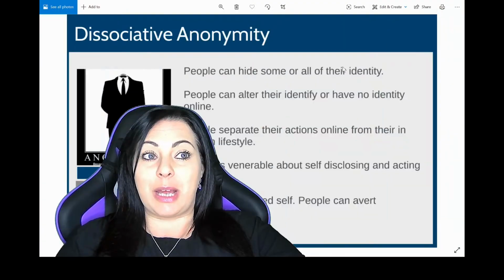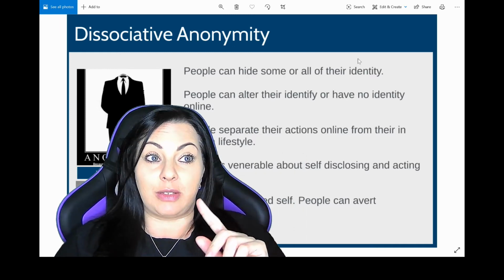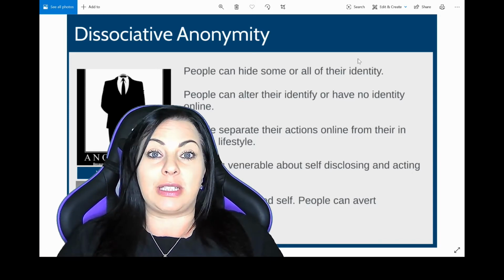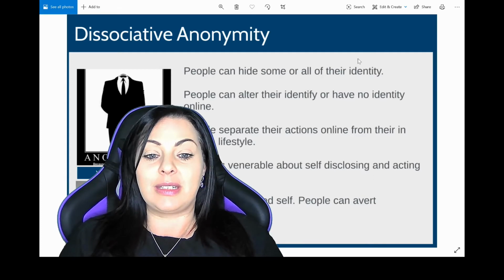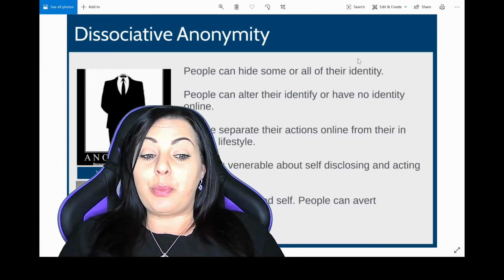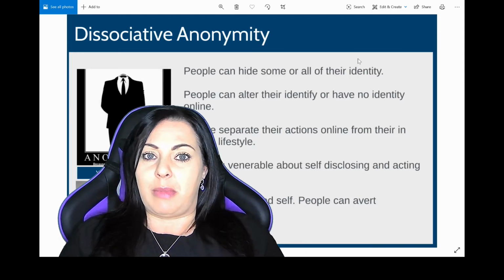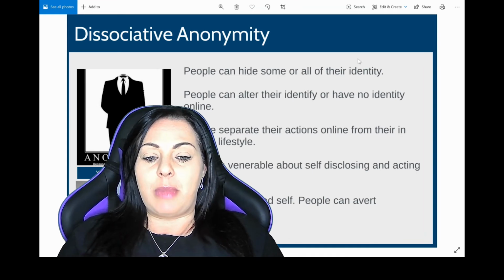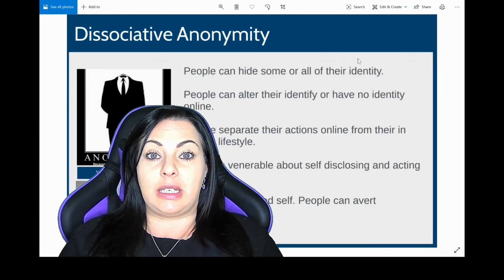Dissociative anonymity (You Don’t Know Me)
The anonymous part is the feeling that since other people don’t know who you are, you can say or do anything you want and it can’t affect your “real life.” Some people even feel like what they do is not them at all, and that’s the dissociative part of it. Between the two aspects, many people do not feel that they have to take responsibility for their actions while “online.”